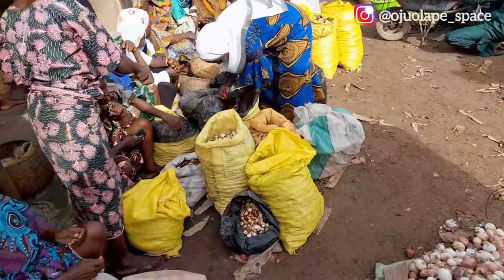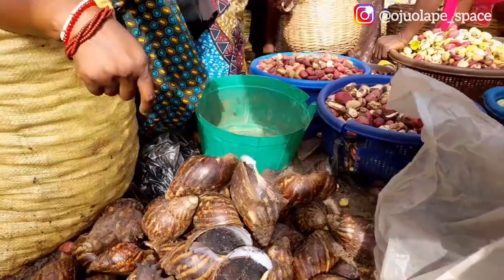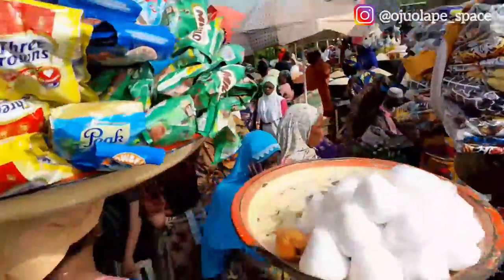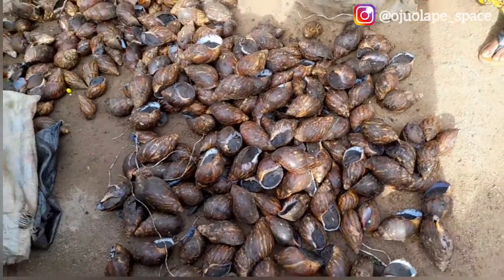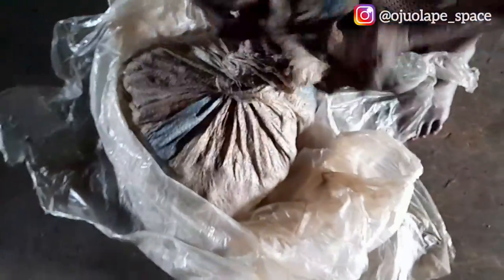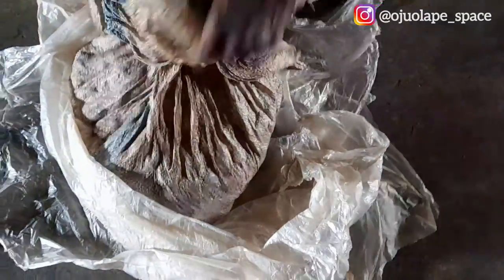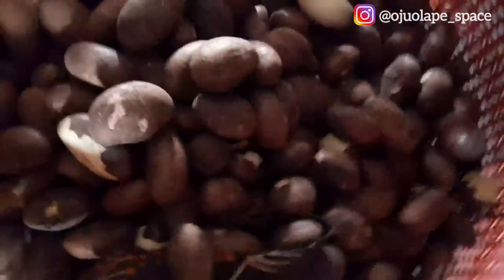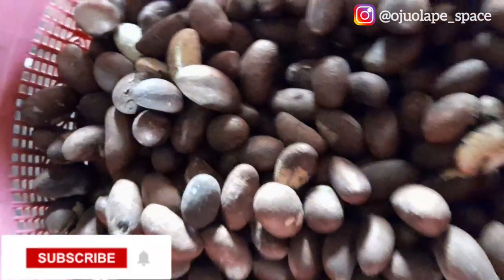Farm Market Products in Apomu Market Osun State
Hello guys welcome to another beautiful video in today's video I will be taking you to a farm Market in Osun State .